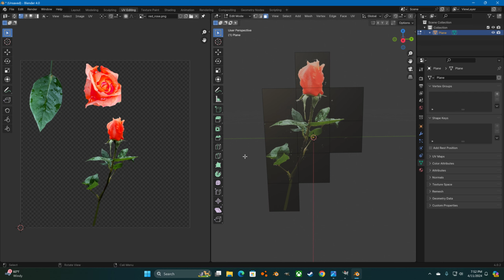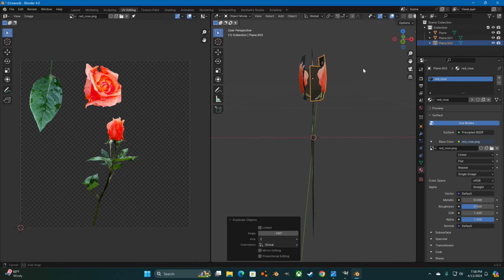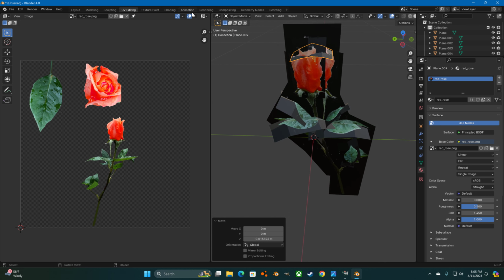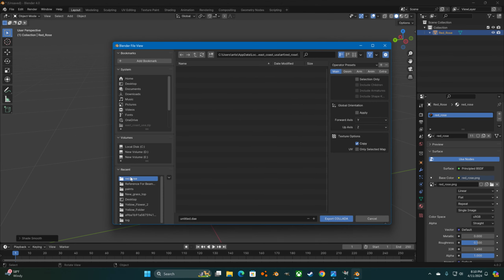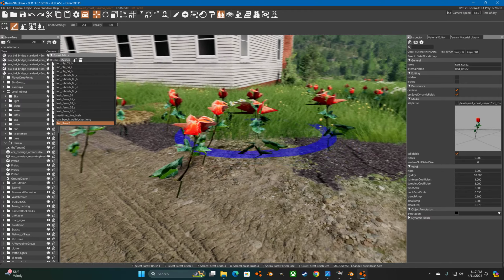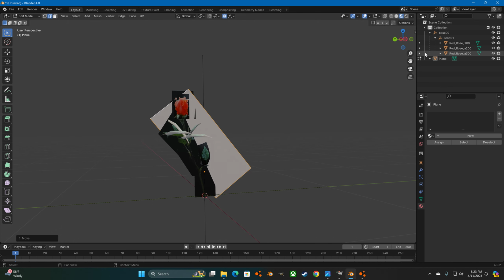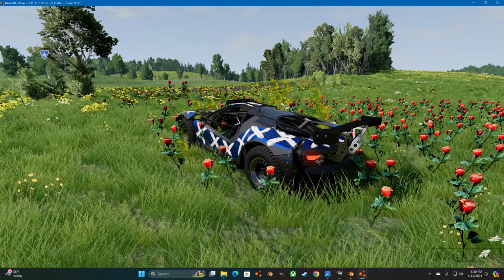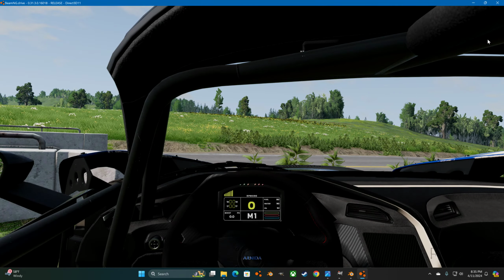Making a Red Rose for BeamNG that has break particles and moves in the wind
Sorry if mic is too low. I will boost it for the next video.

Red and Yellow flower..
Unzip
Copy each folder into your levels Art folder so that each one has its own folder

Groundmodel used...
This folder goes in your levels root folder.
After unzipping it,

And because there is so many things to explain, I might have left out a detail or two. Let me know what is not clear.